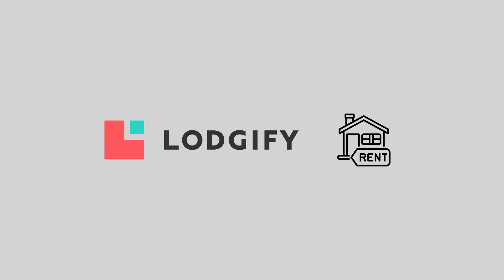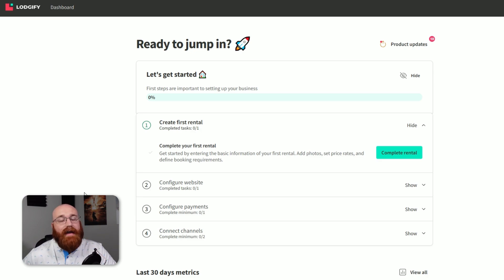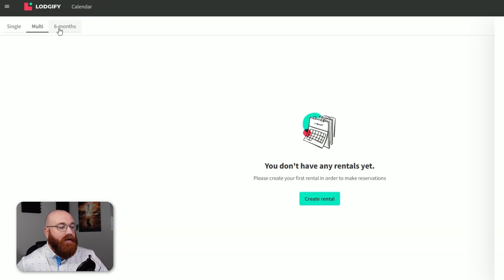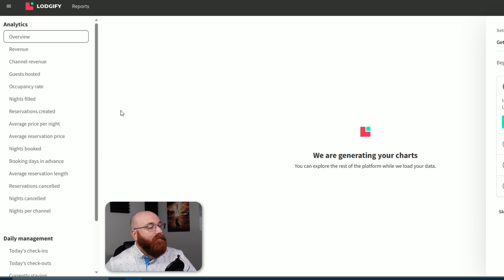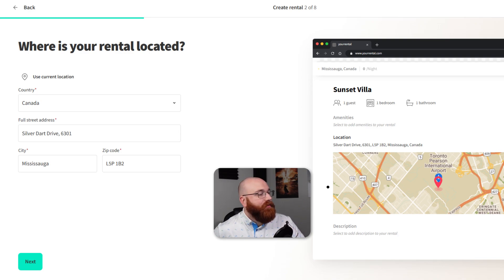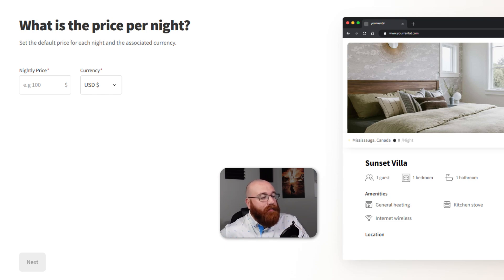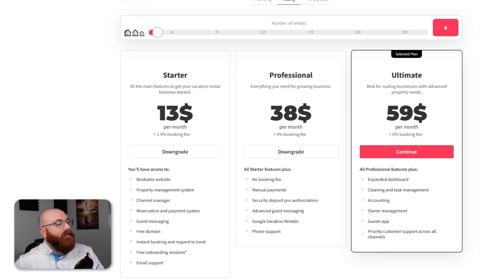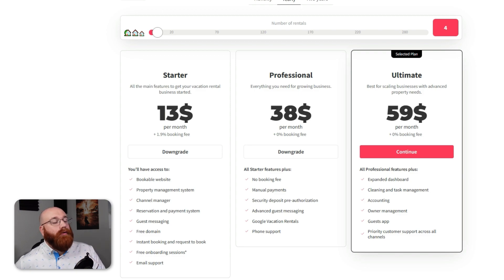Lodgify Tutorial For Beginners | How To Use Lodgify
This is my video tutorial on Lodgify for beginners. I cover the most basic functions.

How To Use Lodgify - Lodgify Tutorial For Beginners